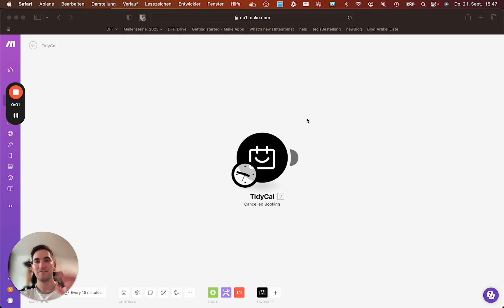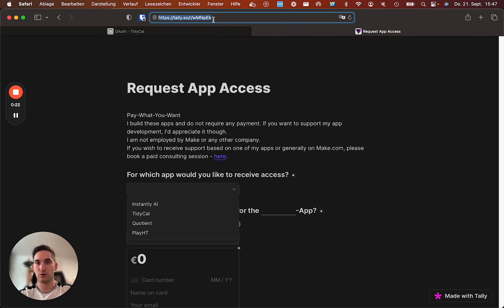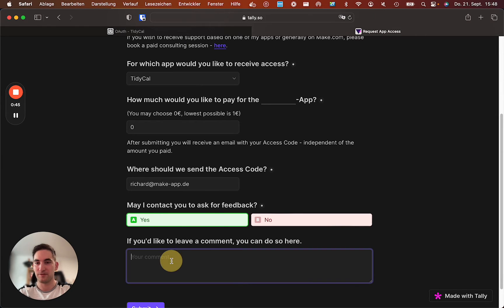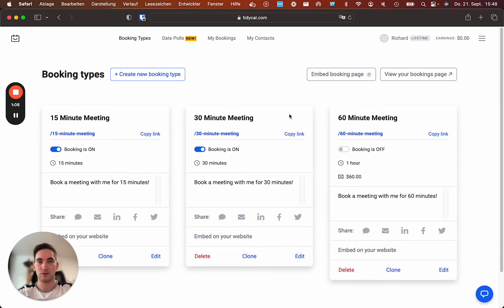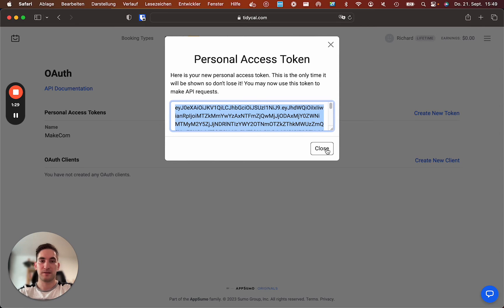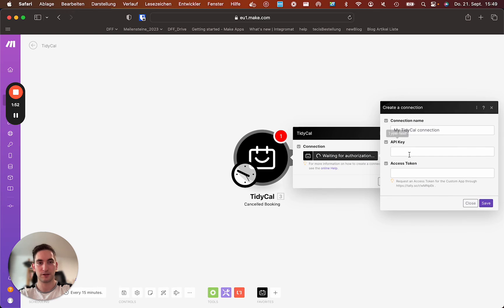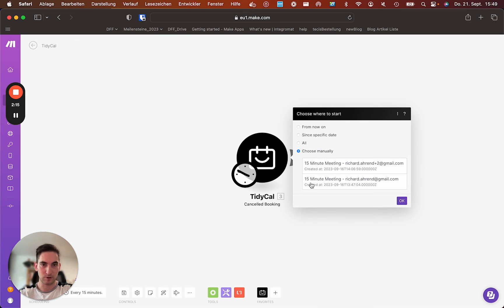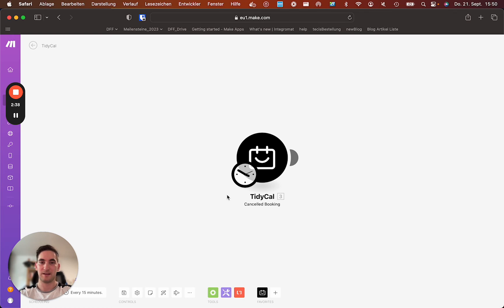How to Automate TidyCal with Make.com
Learn how to connect TidyCal with other Make.com apps, with our private integration. Build powerful automated workflows that save time and money — no code required.